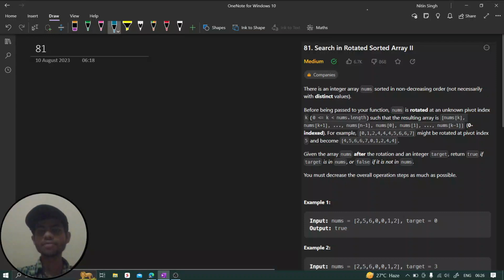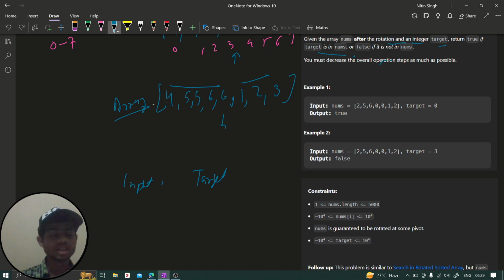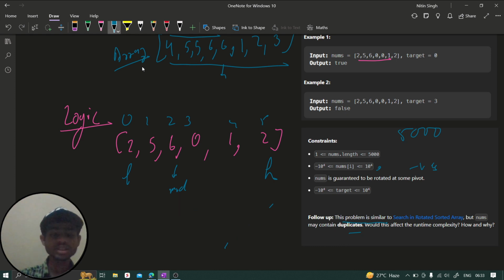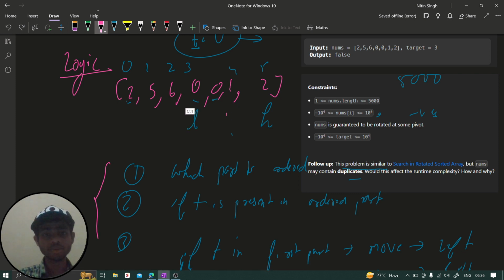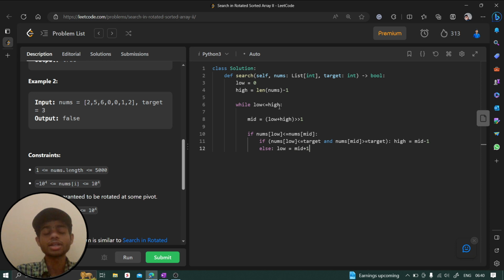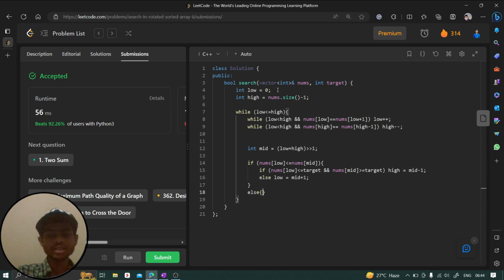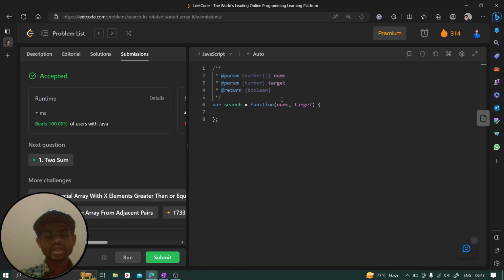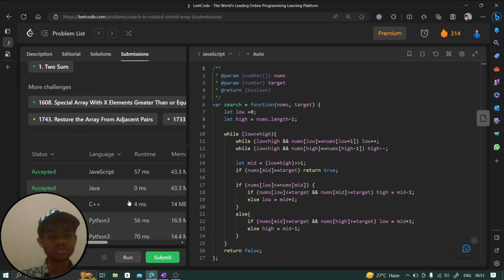Search in Rotated Sorted Array II | Leetcode Q.81 | Py | C++ | Java+ | JS | Leetcode Daily Challenge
Hi Everyone, in this video we are going to solve the Search in Rotated Array II problem on leetcode platform.  The problem is a medium-level problem and is based on binary search concepts.

chapter:
0:00 Introduction
0:48 Understanding the problem
5:20 Logic
12:38 Python Implementation
16:10 C++ Implementation
18:52 Java Implementation
21:32 JavaScript Implementation